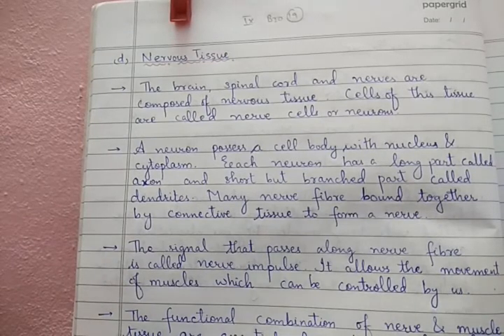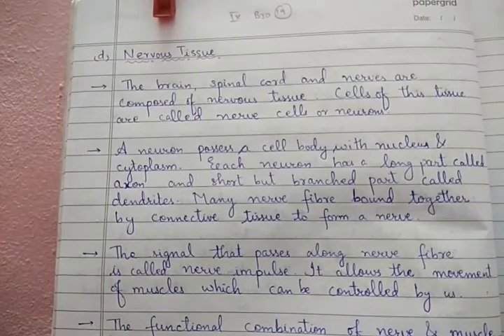IX BIO •• CH 6 •• P4